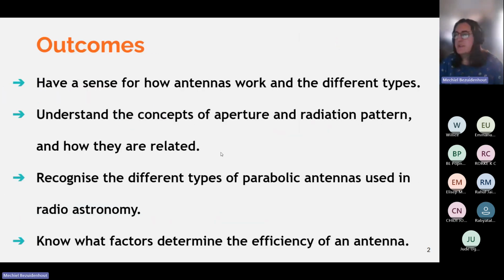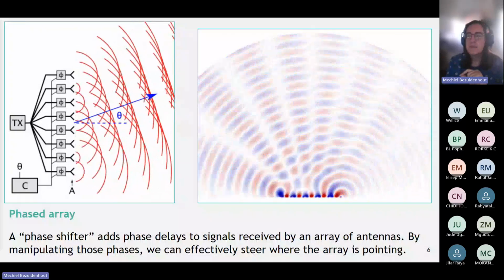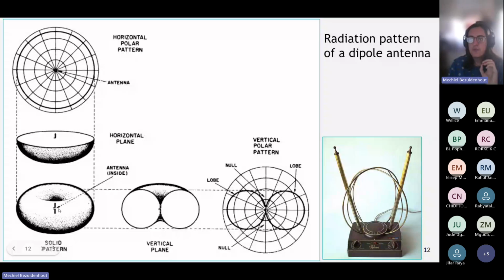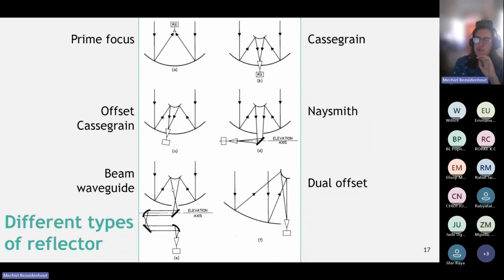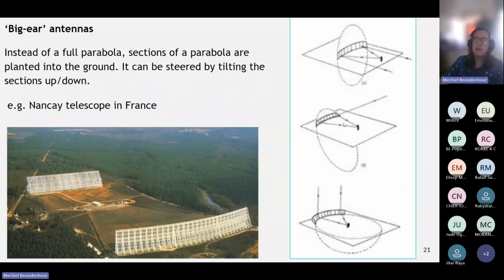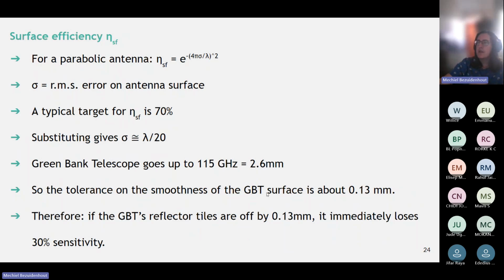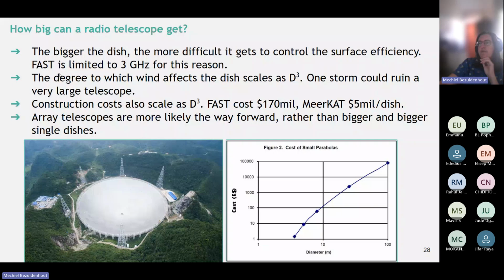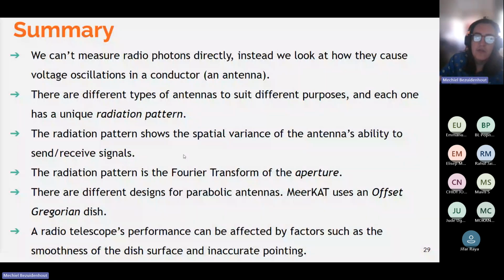Unisa Radio Astronomy 2024 Lecture 6: Basics of Antenna Science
This was based mostly on Synthesis Imaging in Radio Astronomy II (Taylor et al, 1998), Lecture 3 by PJ Napier.